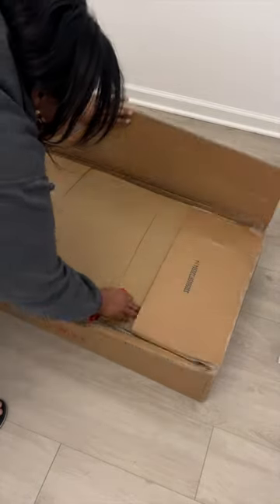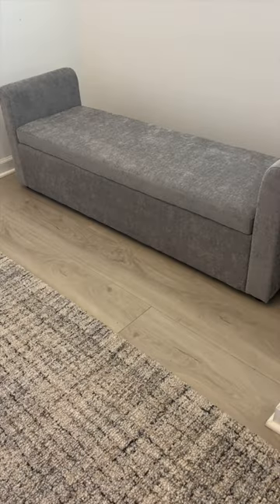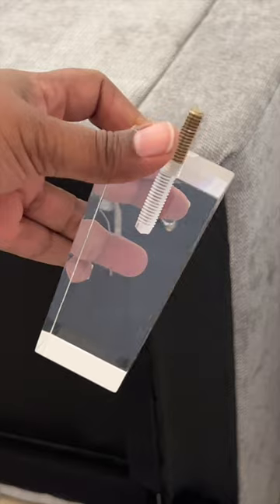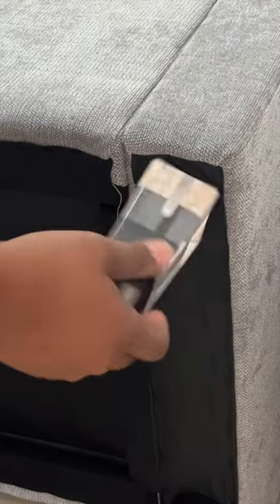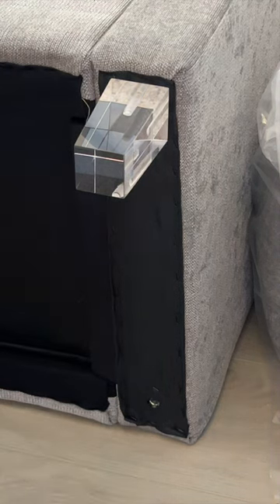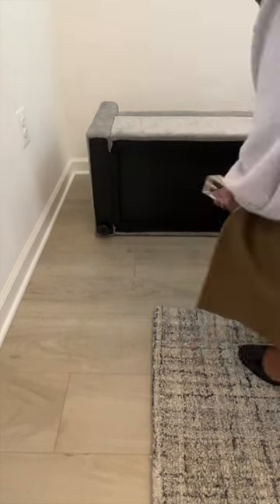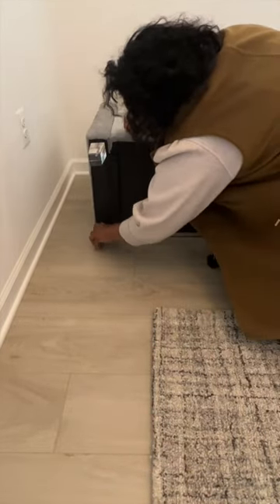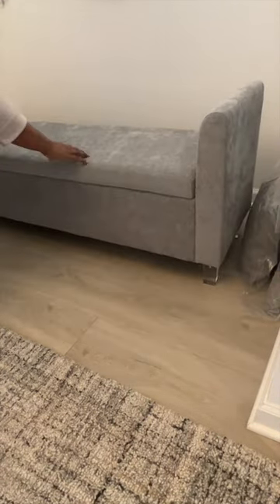Transform Your Furniture in Minutes with This Genius Trick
Are you tired of your old and outdated furniture? Do you want to give it a fresh new look without spending a fortune? In this video, I will show you a genius trick that will transform the appearance of your furniture in just minutes. All you need are some new furniture feet and a few basic tools. Whether you're a seasoned DIY enthusiast or a complete beginner, this hack is perfect for anyone looking to enhance their home decor. So, grab your tools and get ready to give your furniture a makeover that will leave your friends and family impressed.

Need help decorating? Unlock your home's full potential and turn your decorating dreams into a reality with the DIY Decor Coaching Program

- Acrylic Furniture Feet